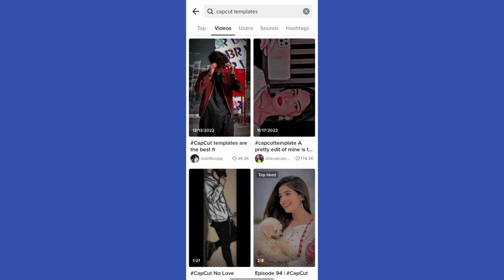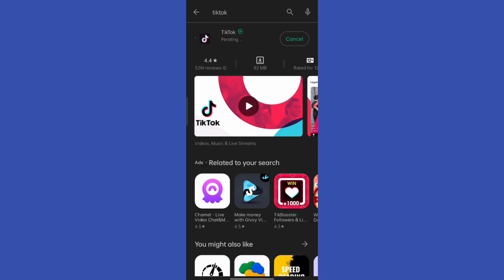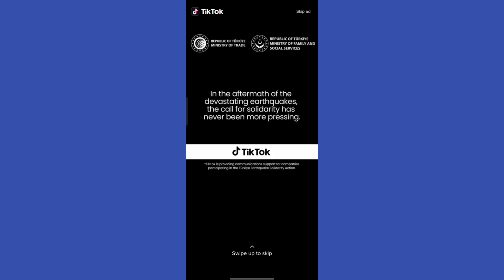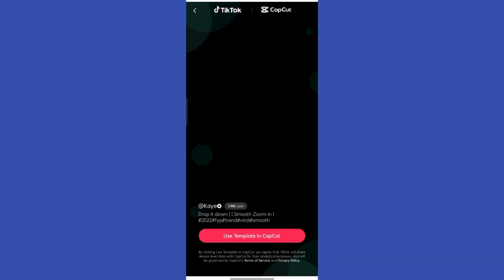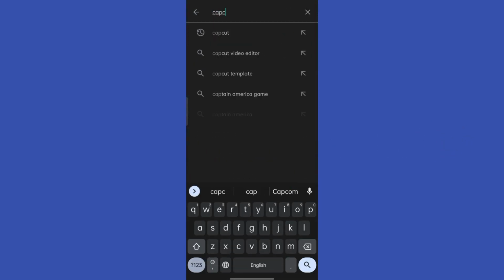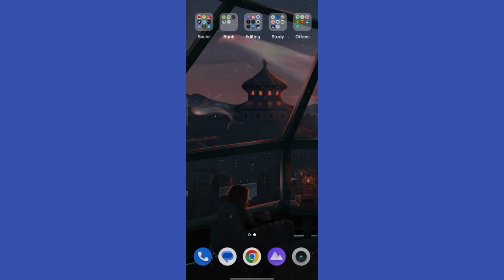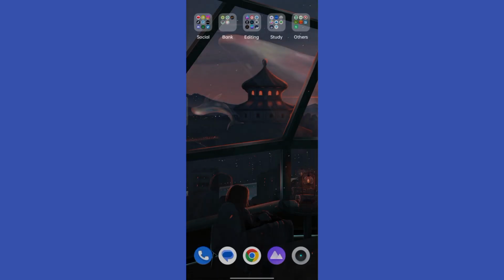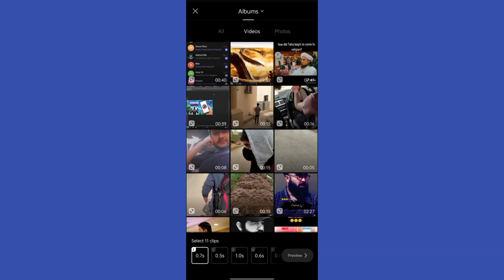How To Fix Capcut When Templates Are Not Showing Up (100% WORKING)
In this video we tell you how to fix capcut when templates are not showing up. So If you have problems with your capcut and the templates are not showing up, make sure you watch this complete video till the end.

00:00 Intro
00:05 how to fix capcut when templates are not showing up